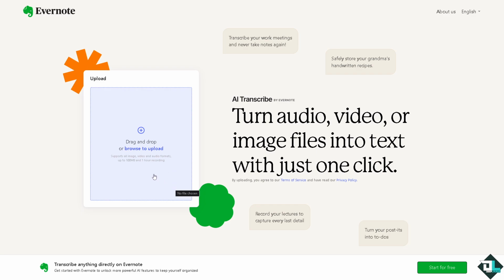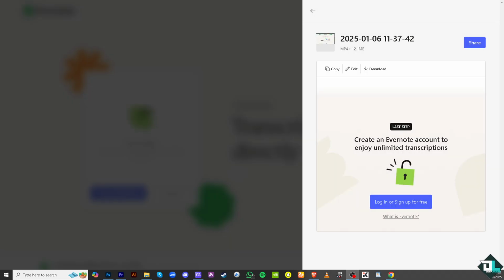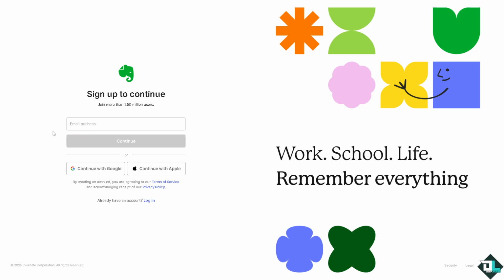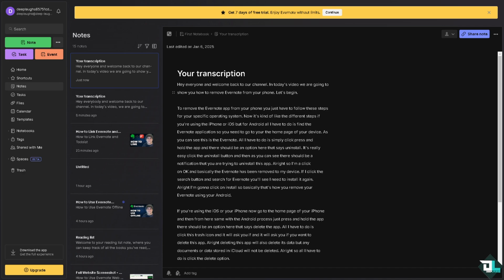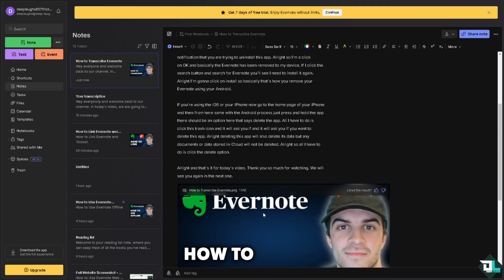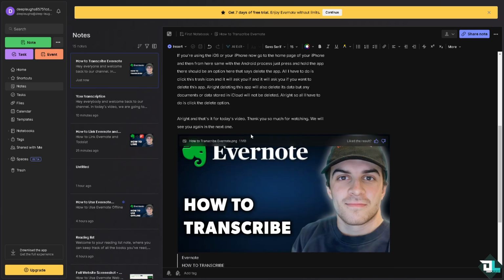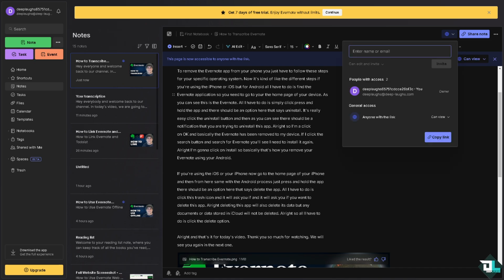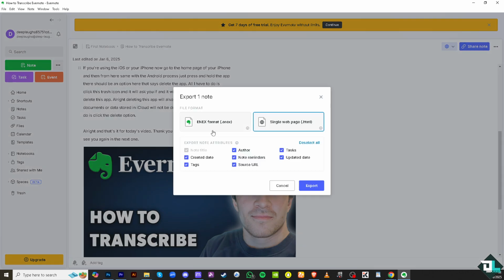How to Transcribe on Evernote (Full 2025 Guide)